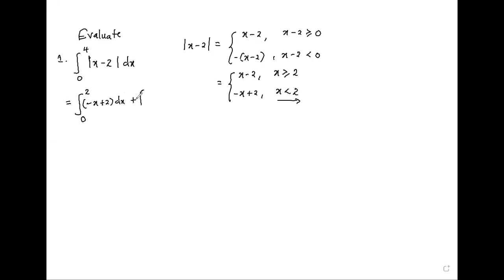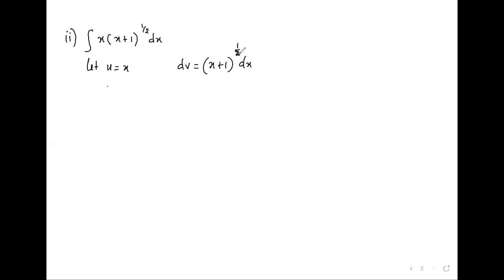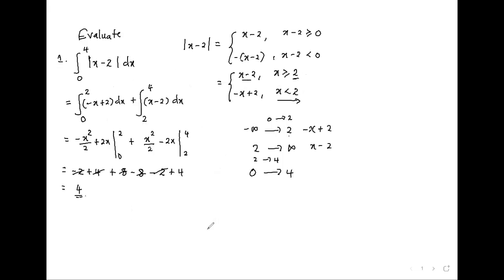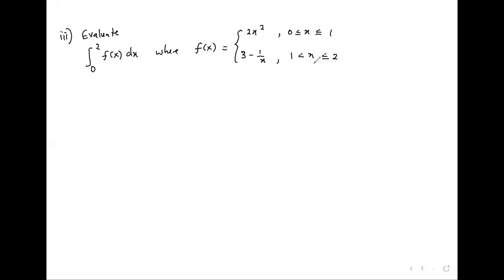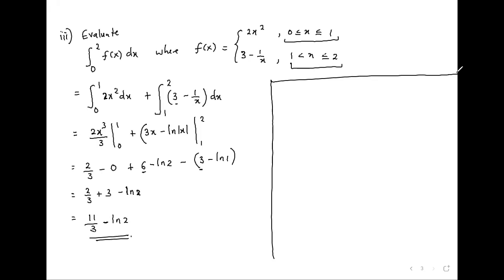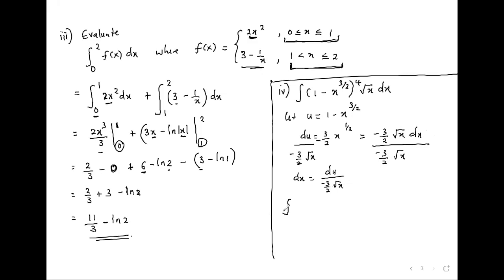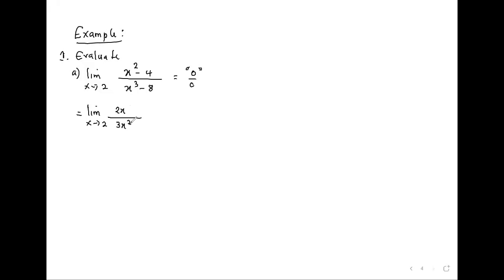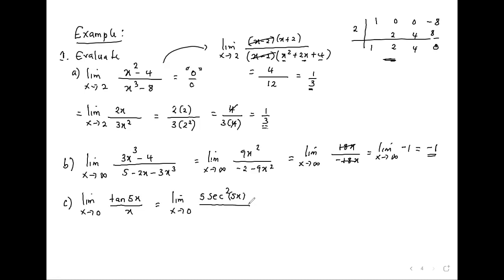Super integration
Calculus